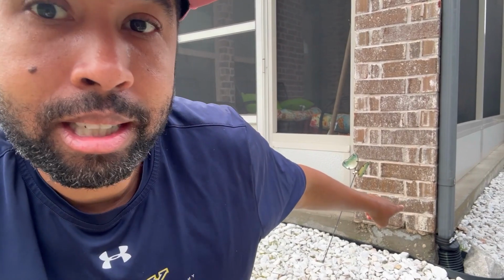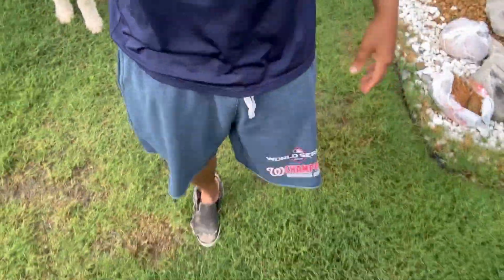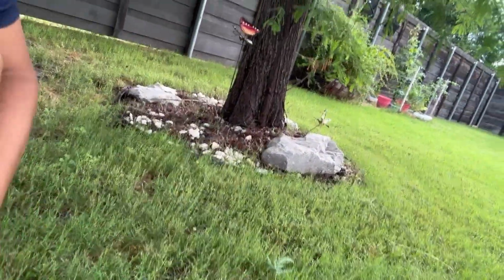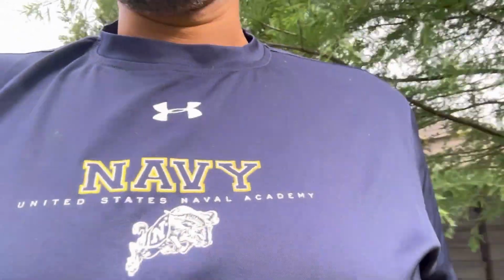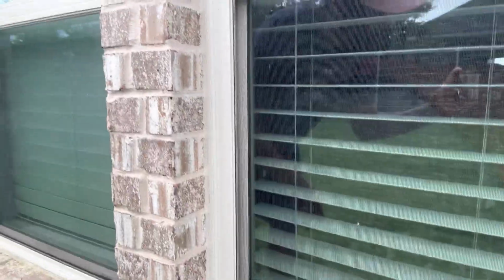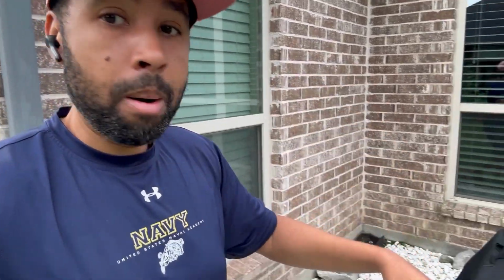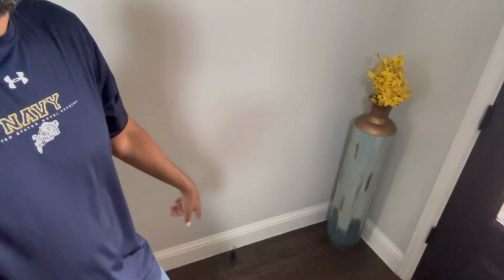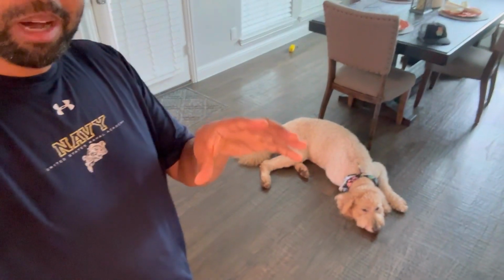9 Things 1st time homebuyers over looks during a property tour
Hey I'm back.

I cover things 1st time homebuyers often overlooks when touring a property. I cover what to look for inside an outside of the home from checking the gradient of the property to giving a good hard look (or smell) as to why that good smelling candle is lit in the home.
Outside of Dallas? Connect w/ a dope Realtor in your local market

This is a show for millennial first time home buyers looking to buy their 1st home and build generational wealth through real estate. Real estate is a way to build black wealth and close the wealth gap.

🤠I'm a Realtor in Dallas, TX. If you're looking to move to the Dallas, TX area or a local looking to buy I'd love to help. I'm Veteran (Go Navy!!) and have helped 100s of Texas (and out of towners) buy homes in my pervious life in the mortgage industry (I'm a guidelines nerd). Reach out to work with me.

🎙️My Podcast. Homebuying tips on the go: Search on wherever you get podcasts